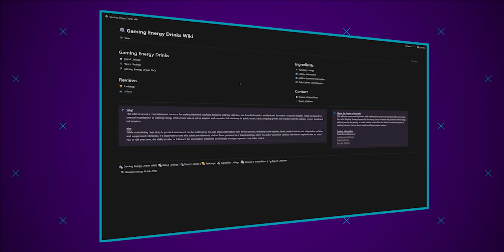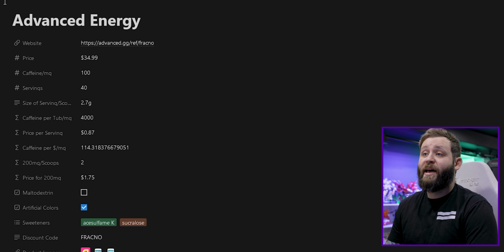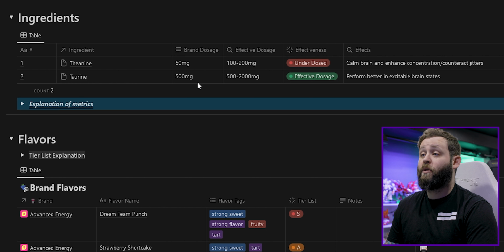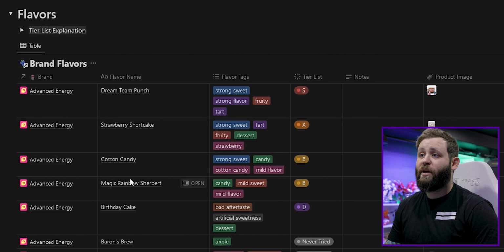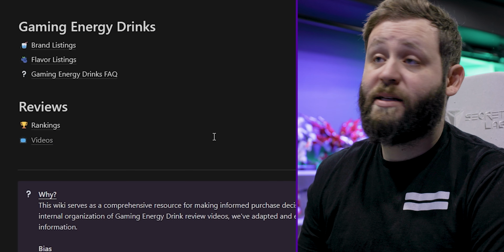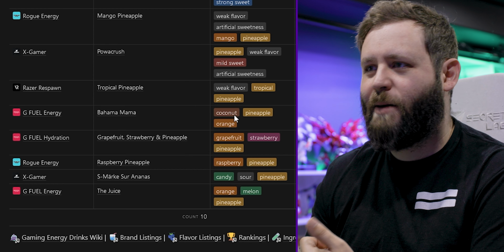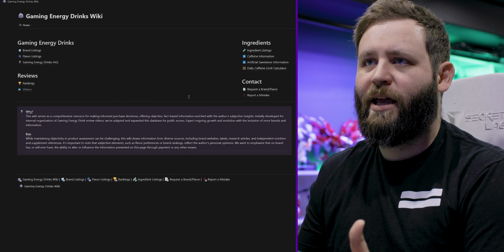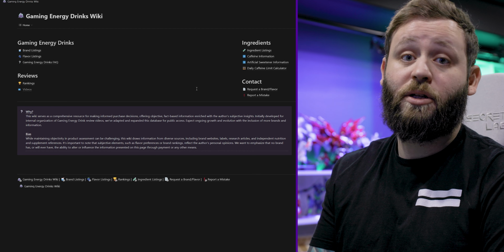The BEST Way to Buy Gaming Energy Drinks: Part III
I'm back with another huge gaming energy drink video, but this one is a bit different. This video introduces my new website, the Gaming Energy Drink Wiki. On this site, you will be able to find all of the info you'd normally find in my videos on brands, flavors, flavor tier lists, caffeine, artificial sweeteners, maltodextrin, artificial colors, and more. The goal is to bring you unbiased information mostly based on science and facts, with my own subjective opinions as well.

MY GEAR!
Main camera
Second camera
The lens I use for every video
YouTube mic
Twitch mic
BEAST of a light
Good light for Twitch
What I use for Twitch audio
Headphones for Stream
Best mouse for gaming
Best mouse for productivity
Magical Camera Arm
The tiles on my wall
Awesome Monitor Light Lamp
Best way to control a stream
How I control my Smart Home
Amazing Headphone DAC
Amazing Headphone Amp
Computer Stand

0:00 Intro
1:06 Brand Listings
2:59 Brand Ingredients
5:05 Brand Flavors/Tier List
6:33 Flavor Listings
8:10 Ingredient Listings
8:41 Other Information
9:51 My Rankings
10:34 Request a Brand/Report a Mistake

This video is NOT intended to be medical advice nor is it meant to replace the professional advice from your Doctor or Physical Therapist. Please stretch and exercise responsibly and within your personal limits. My views and opinions do not represent the U.S. Army nor do they officially endorse this channel.